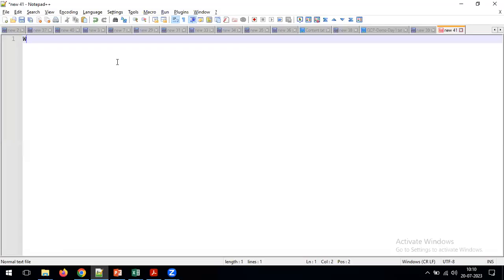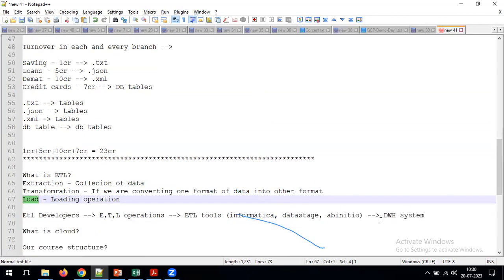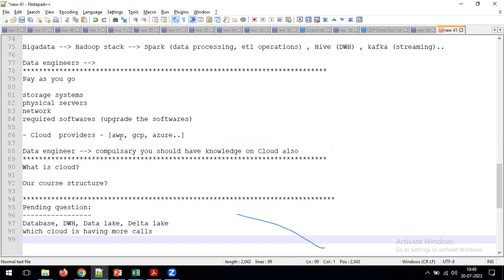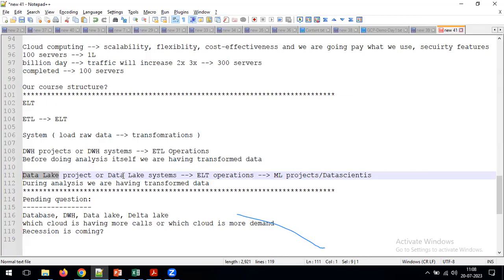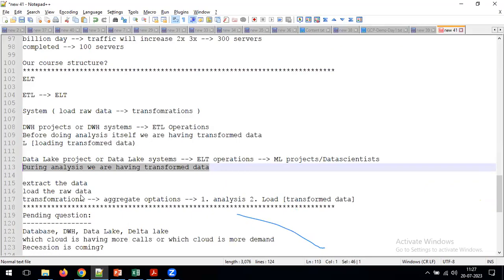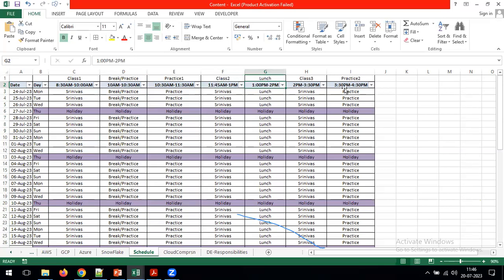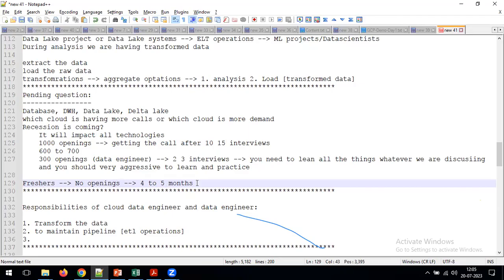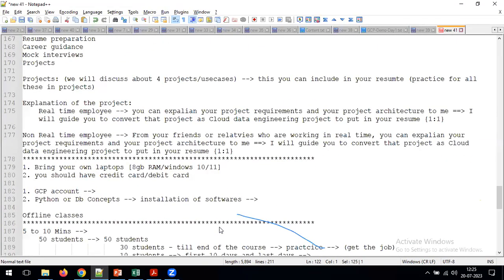GCP Data Engineer-- Basic Concept Session 02 GCP Demo